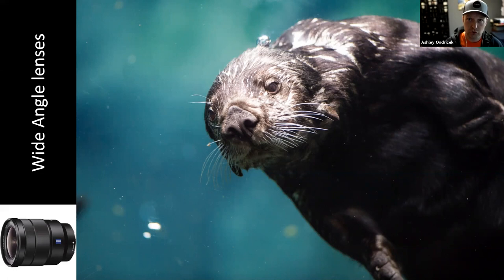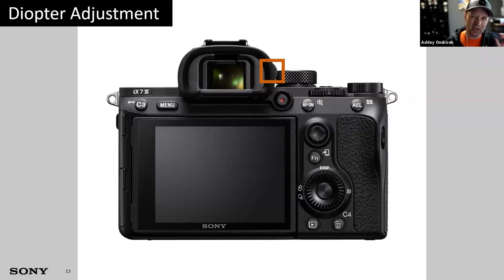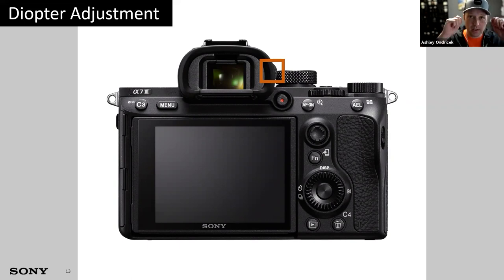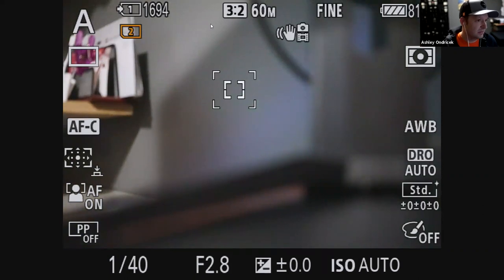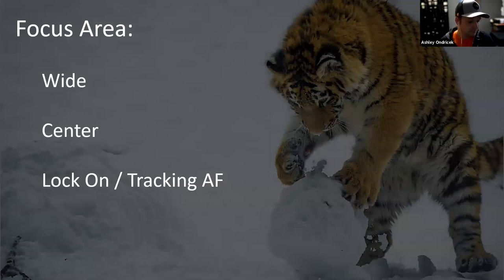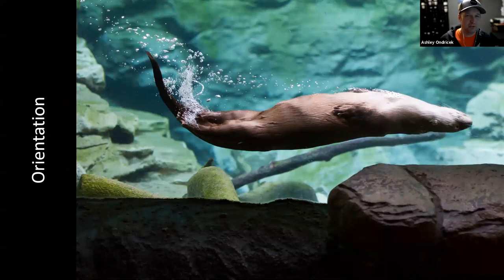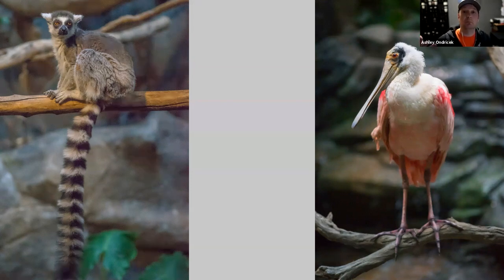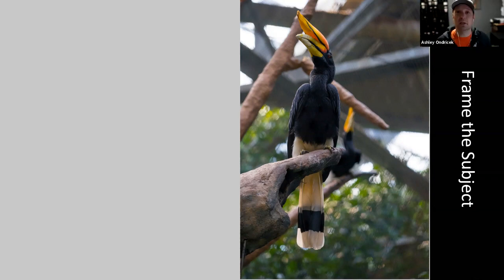Zootography with Ashley Ondricek and The Camera Company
Ashley Ondricek from Sony discusses how to improve your Zoo Photography.